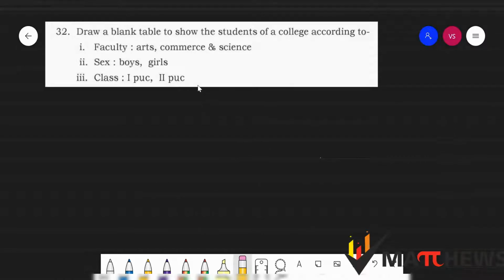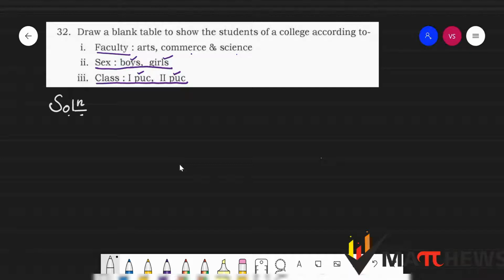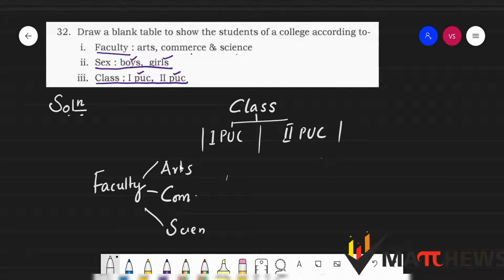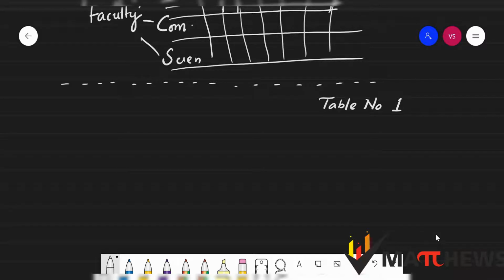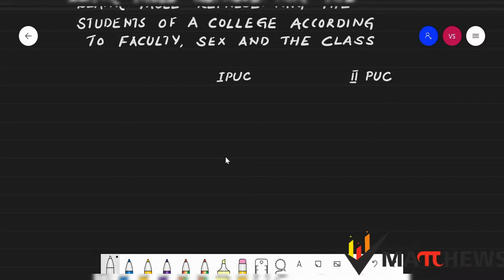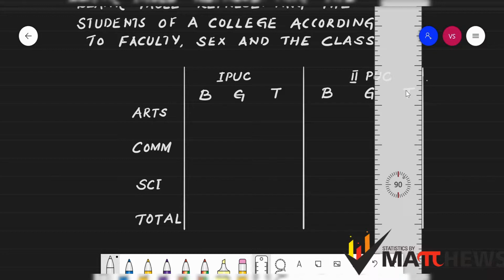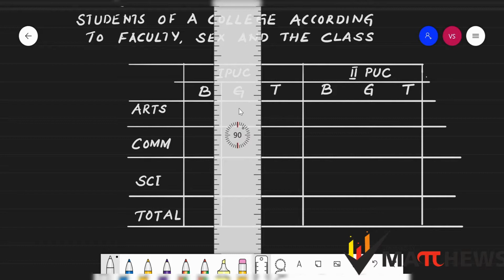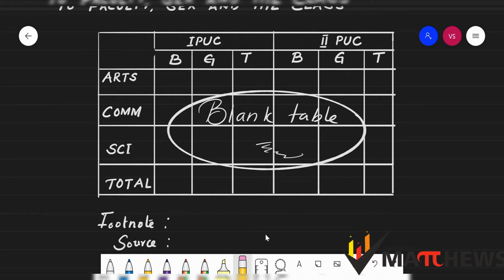IPUC_Classification&Tabulation_Solving Problems_3.4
Drafting a Blank table 1